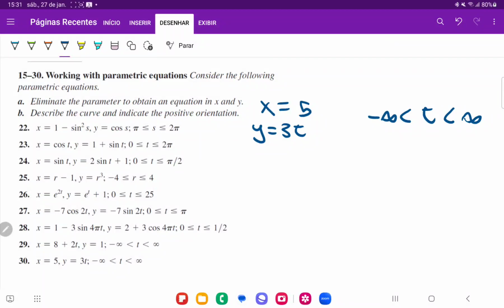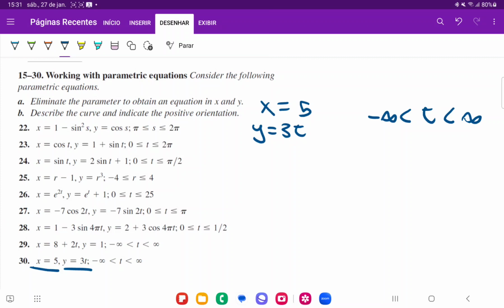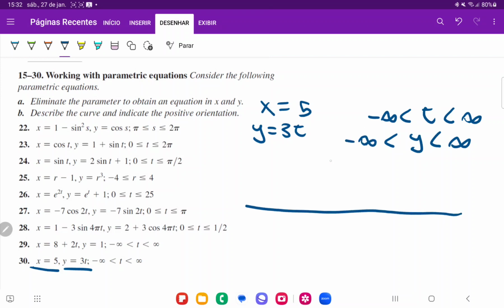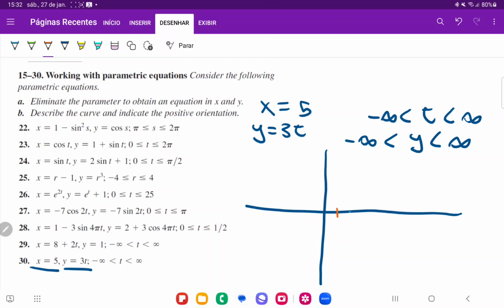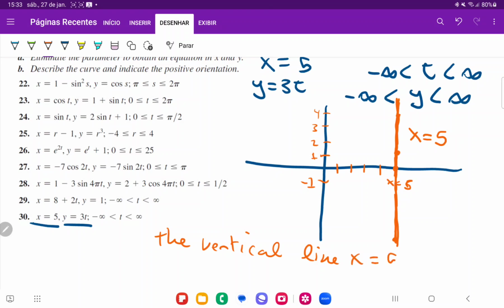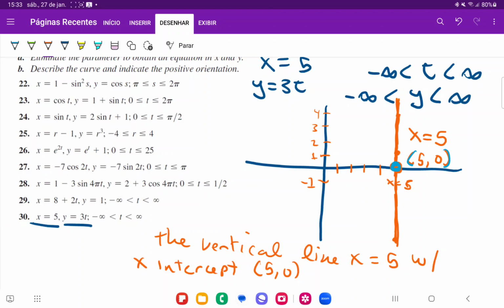12.1.30 x=5 y=3t -∞≤t≤∞ a) Eliminate the parameter to obtain an equation in x and y b) Describe the